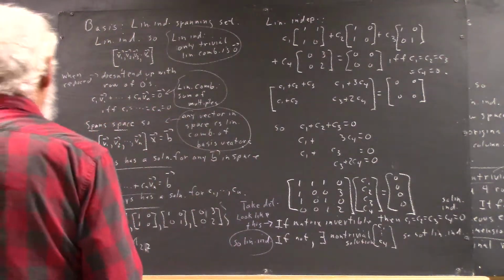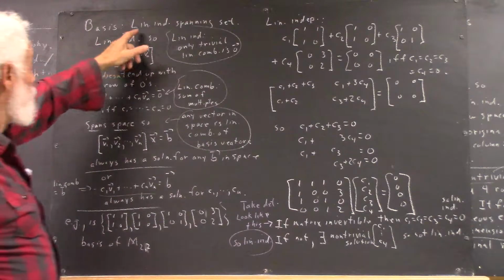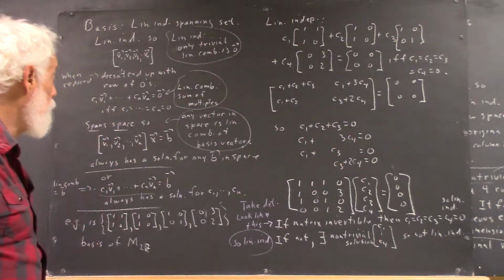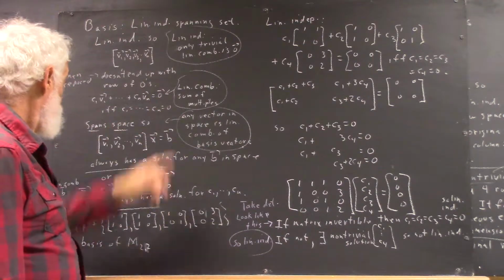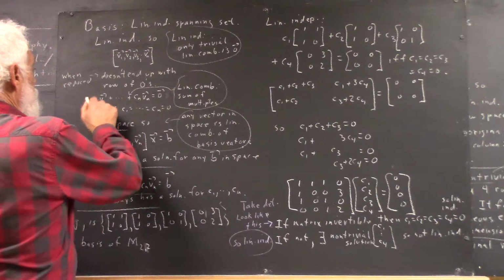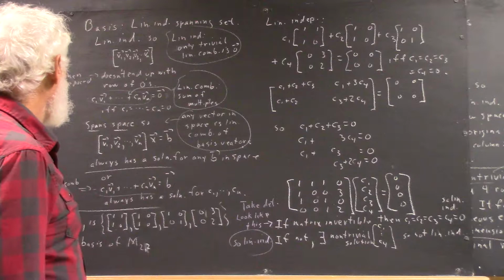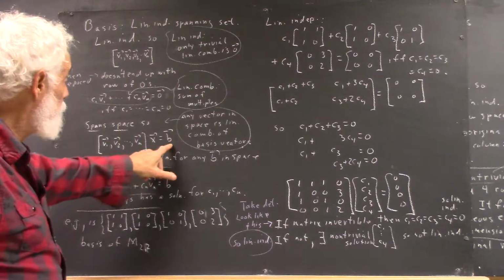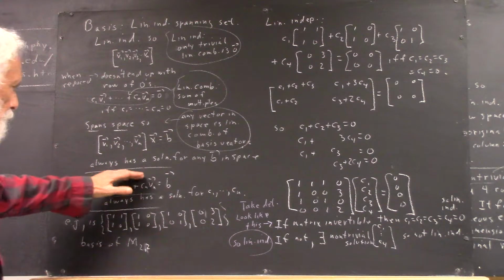daglin 0846 more about meaning of basis 4